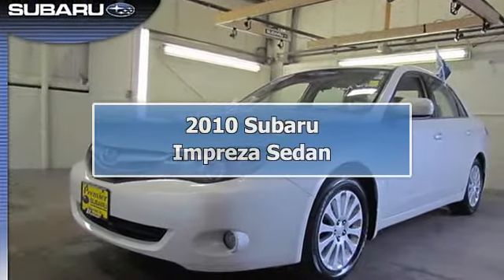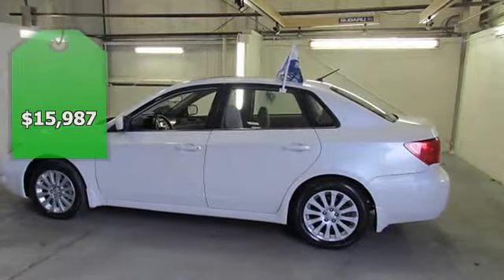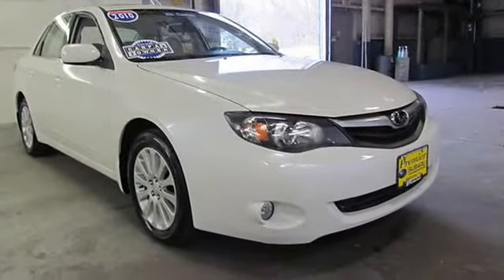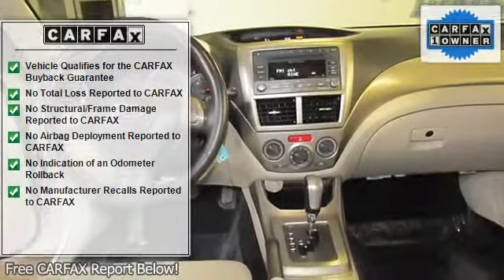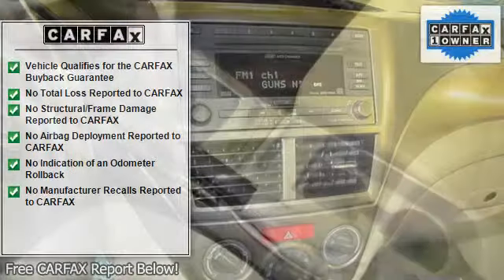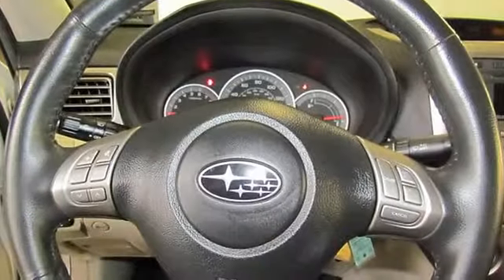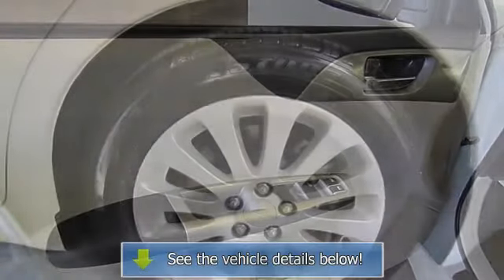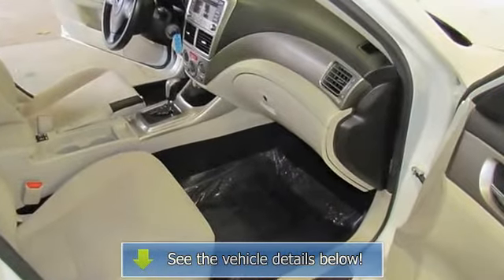2010 Subaru Impreza Sedan - Premier Subaru KIA - Branford, CT 06405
For Sale: 2010 Subaru Impreza Sedan
VIN: JF1GE6B67AH500704
Engine: 4 Cylinder Engine 2.5L/150
Drivetrain: All Wheel Drive
Transmission: 4-Speed A/T
Mileage: 27,315
Color: Satin White Pearl (exterior) Ivory (interior)

Features:
SUBARU FACTORY CERTIFIED 7 YEARS / 100,000 MILES! ALL SERVICE PERFORMED HERE AND UP TO DATE.  NO WORRIES: ONLY MINOR COSMETIC SCRAPE FROM Car Fax ACCIDENT -ALL FIXED LIKE NEW!